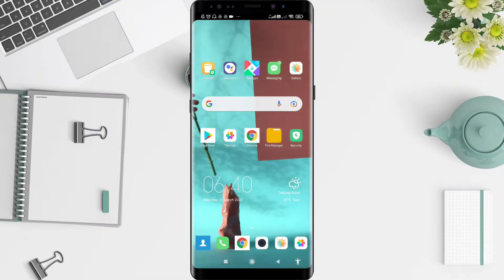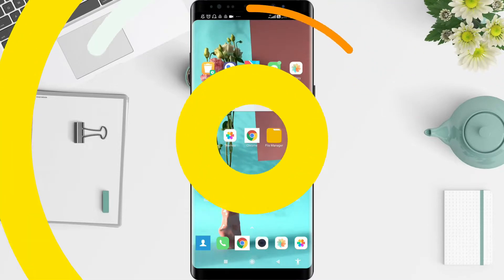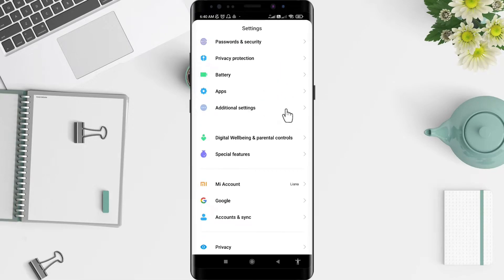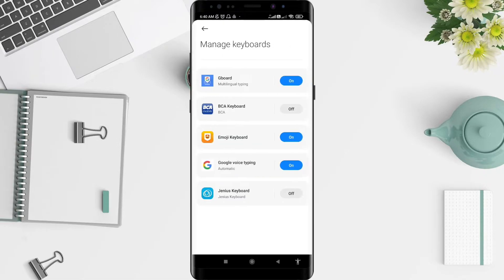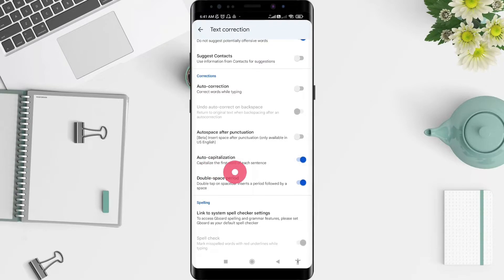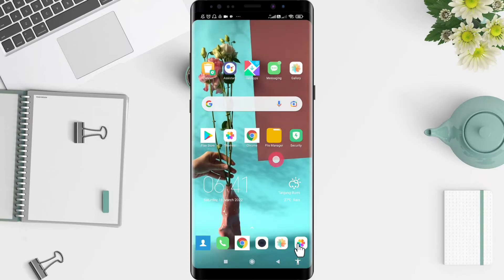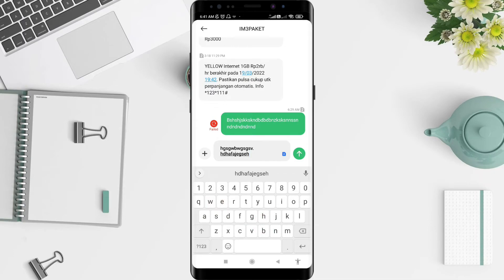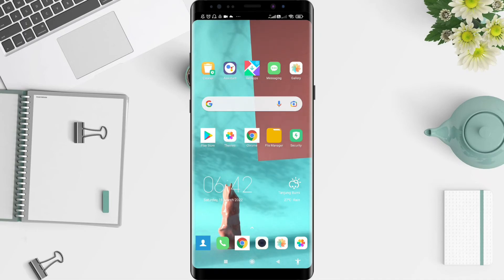How to Turn Off Auto Capitalization On Xiaomi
Many people are still confused about how to disable capital letters on xiaomi without an application. Actually to disable capital letters in xiaomi is very easy.

But you must already know about capital letters, right? If you don't know, I'll explain a little.

Capital letters are capital letters used in the first letter of the first word in a sentence.

For example, suppose we write a name then we use the first letter in capital letters.

If the sentence ends with a period, then we can use capital letters to write the next letter.

With capital letters, it certainly makes writing look cooler.

But people who want to disable capital letters in xiaomi may lack interest for various reasons. It all depends on yourself.

That's a little explanation about capital letters. Now we will immediately start how to disable automatic capital letters without an application on xiaomi.

You can follow the steps as I have shown in this video tutorial.

*this video is related to :
how to turn off auto capitalization on xiaomi keyboard
how to turn off auto capitalization on keyboard
how to turn off auto capitalization on android